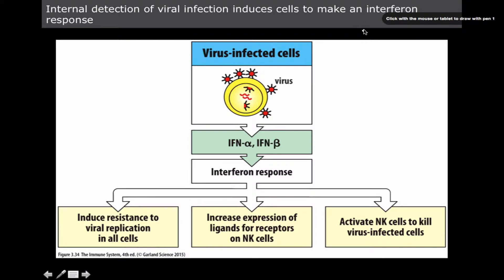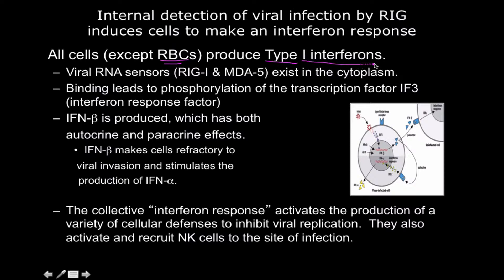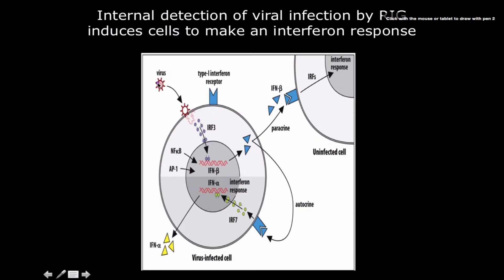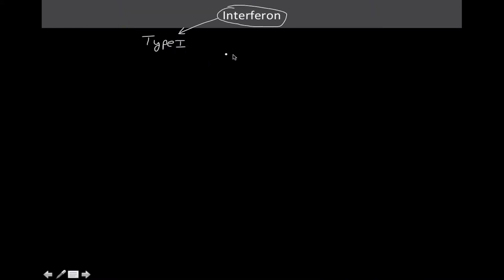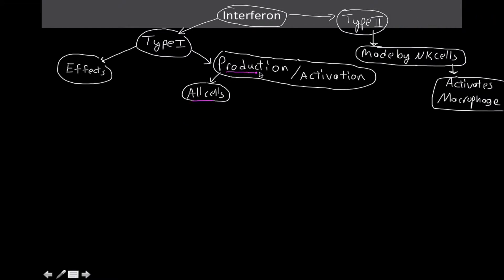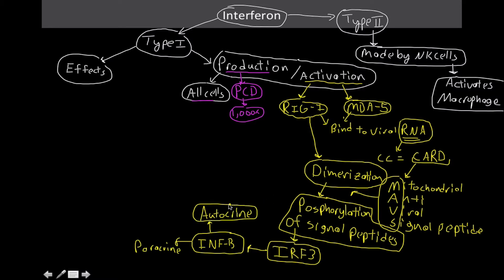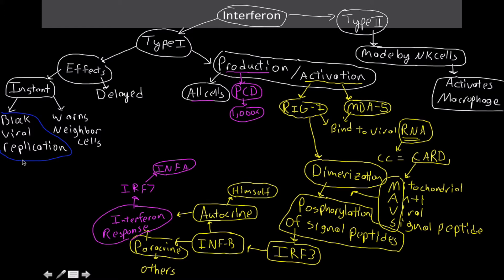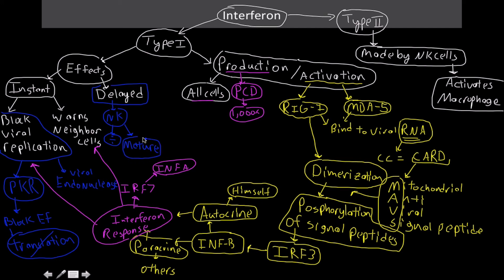Immunology the interferon response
Fun facts about some of the material
the MAVS is a profound example of endosymbiosis offering an advantageous mechanism of the hybrid cell, as well as the existence of Plasmacytoid dendritic cells, I truthfully believe in a few years will be undergoing karyofusion for therapeutic purposes, IE making your body produce the interferon in bulk for patients with diseases.